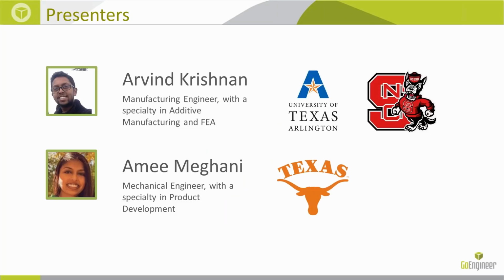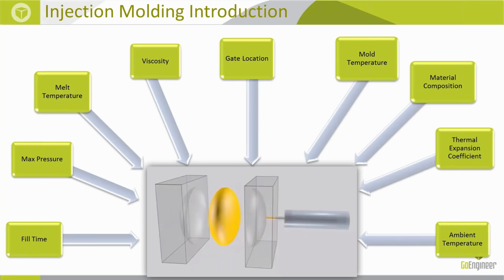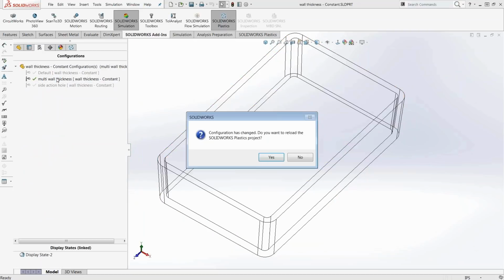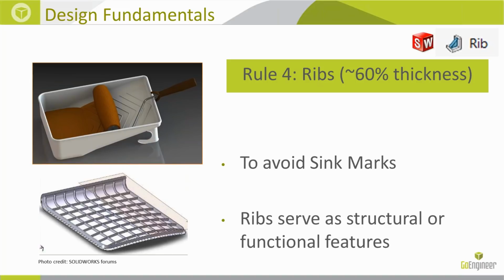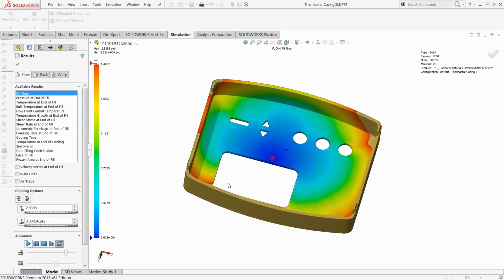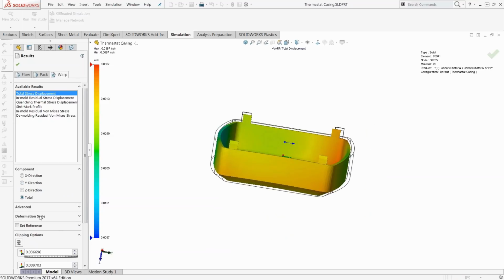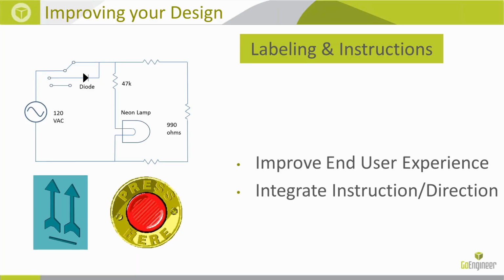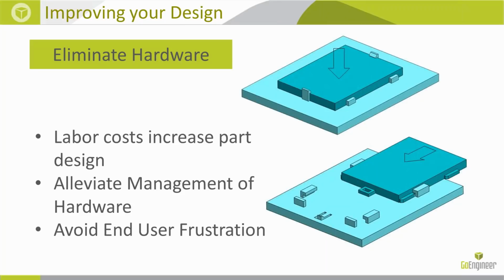SOLIDWORKS Plastics - Part Design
Learn about SOLIDWORKS Plastics part design.  Webinar presented by Amee Meghani & Arvind Krishnan of GoEngineer.